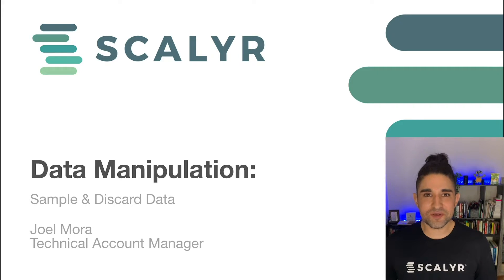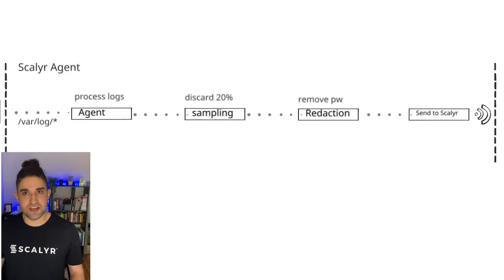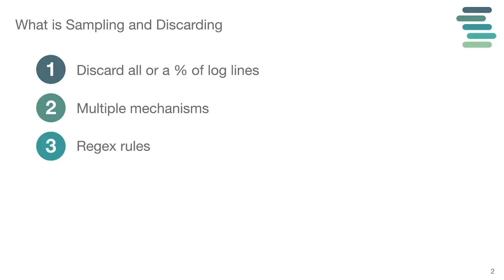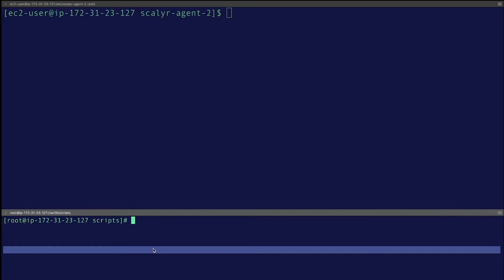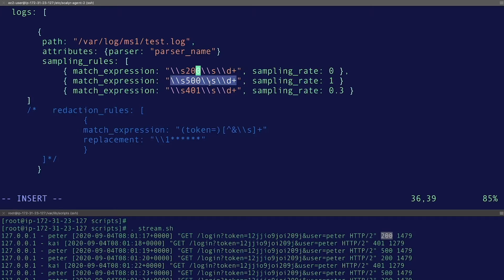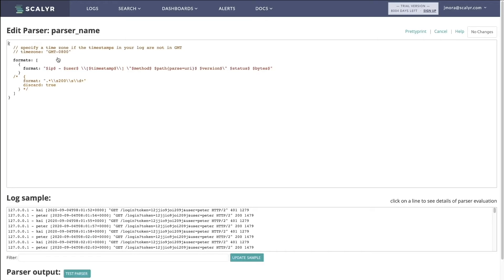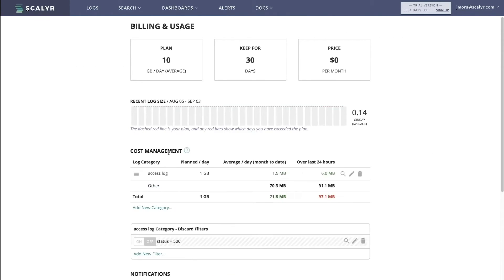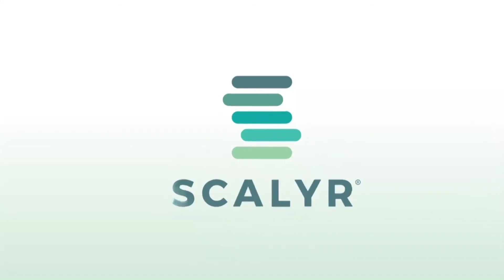Data Manipulation: Sampling & Discard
The first of two videos about data manipulation in Scalyr, this video discusses the options available for sampling and discarding logs during ingestion.